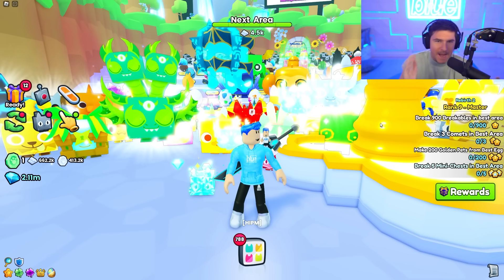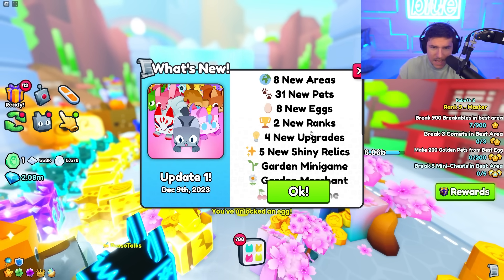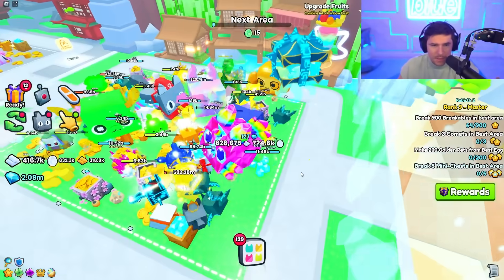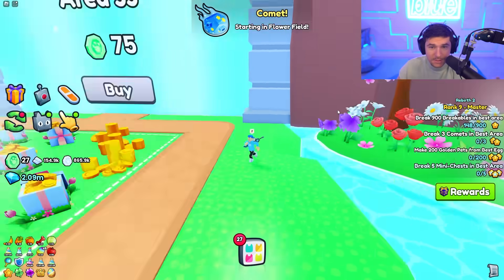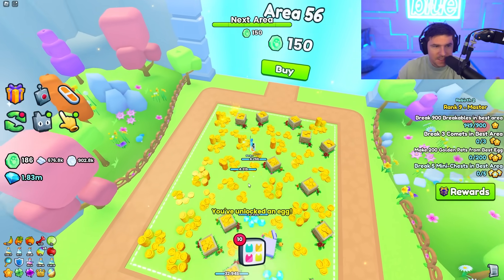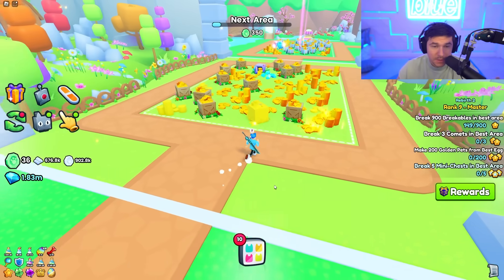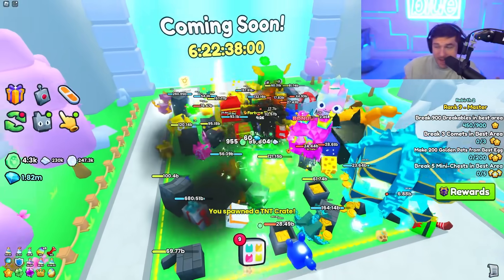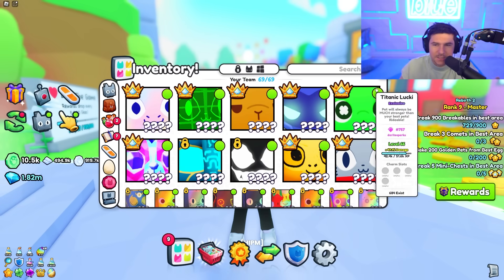UPDATE 1 Is HERE In Pet Simulator 99 AND It's AMAZING!!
OTHER CHANNELS! -